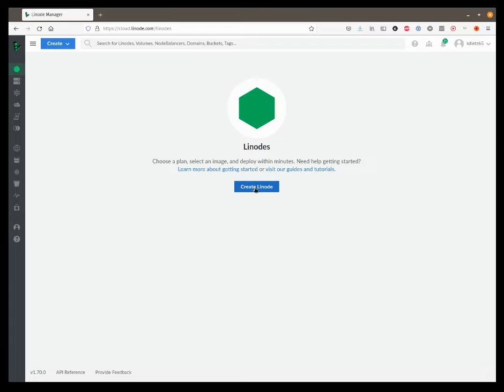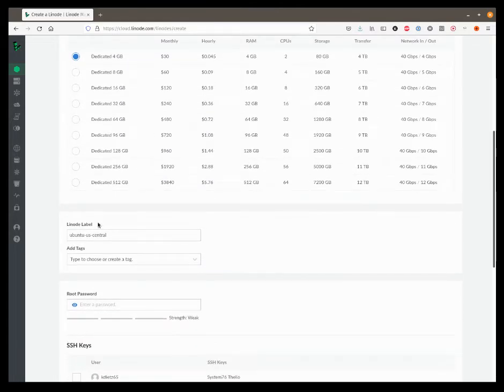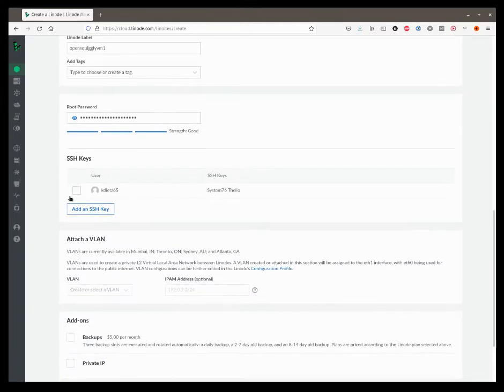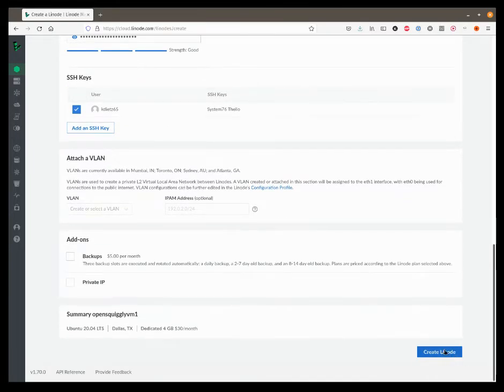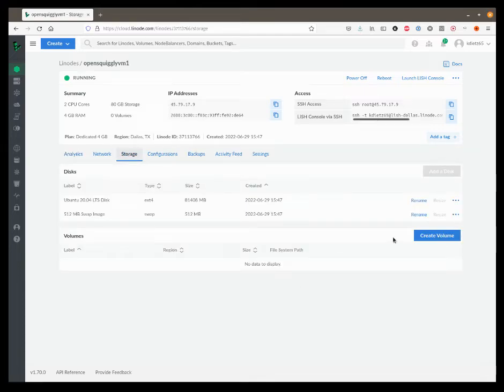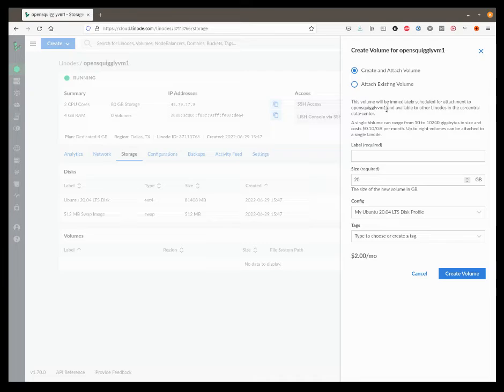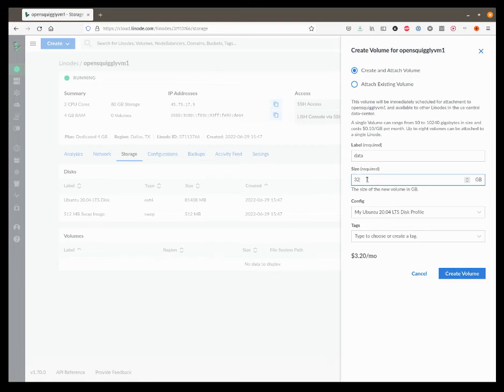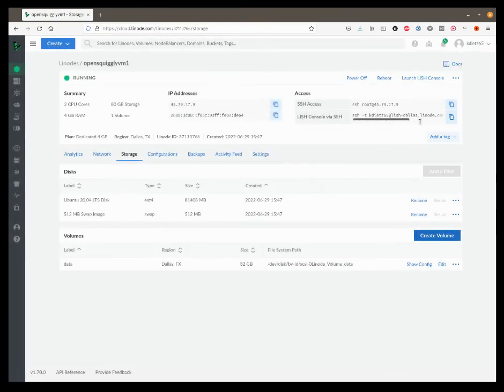Linode VM Setup - Part 1